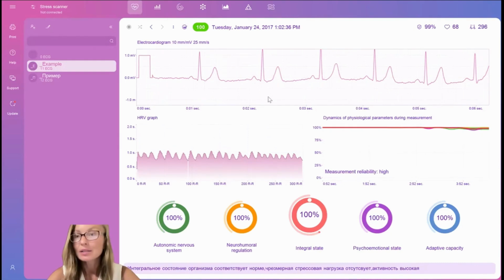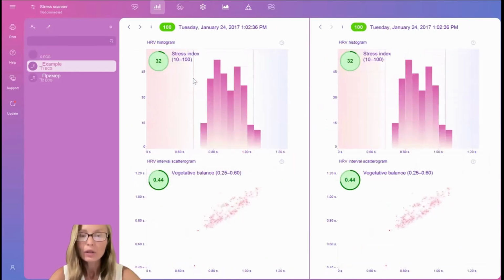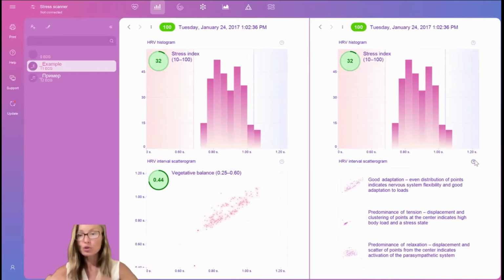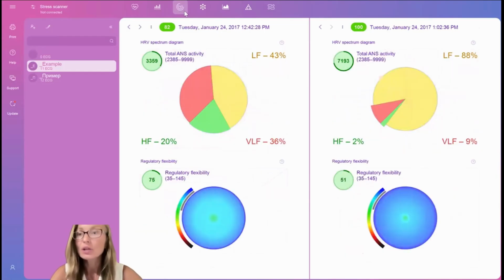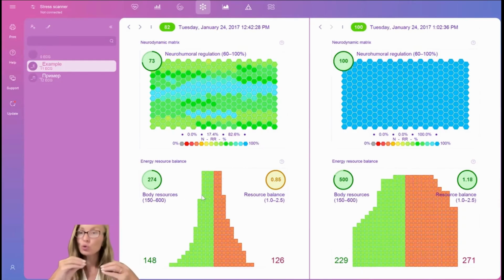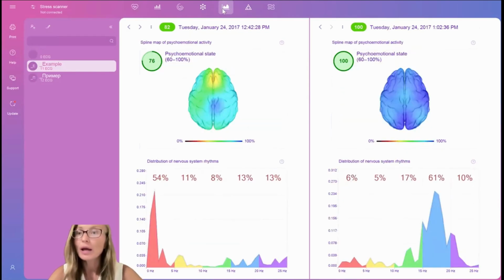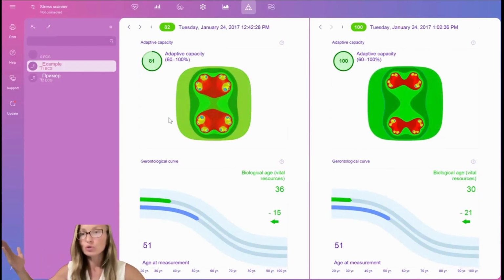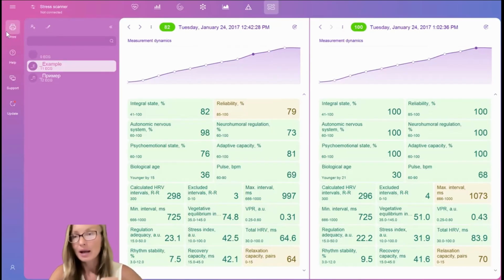Overview of the LQ Online Program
LQ One — a stress scanner for personalising wellness and medical programmes. In just 5 minutes, the device determines the level of stress and adaptive reserves based on in-depth heart rate variability analysis. The system presents data in a clear, accessible format for both specialist and guest or patient, increasing trust, personalisation, and the effectiveness of recommendations.